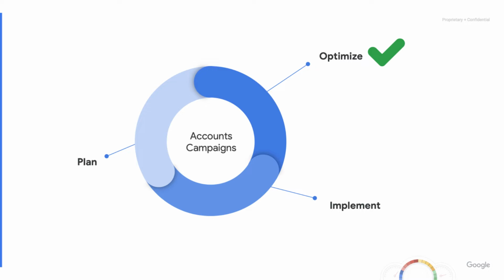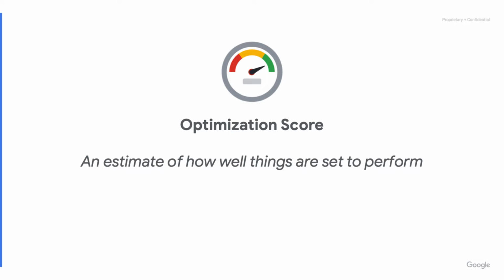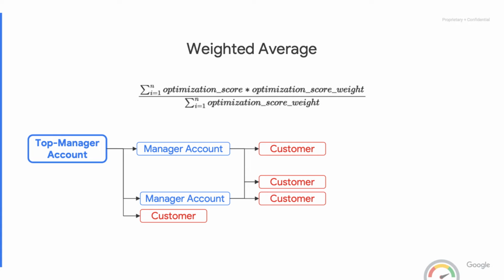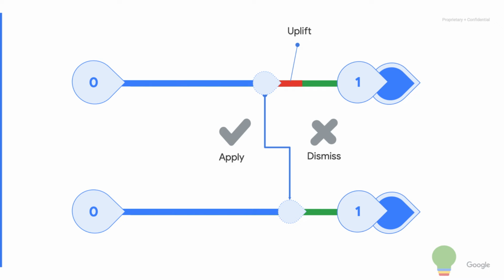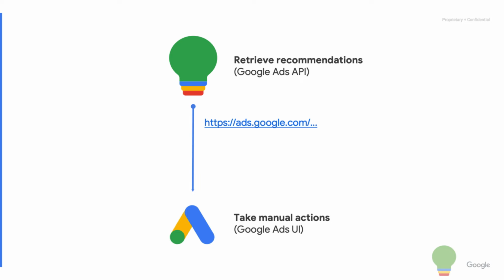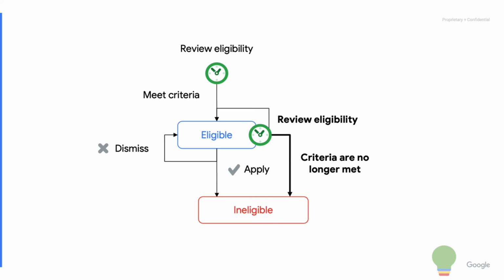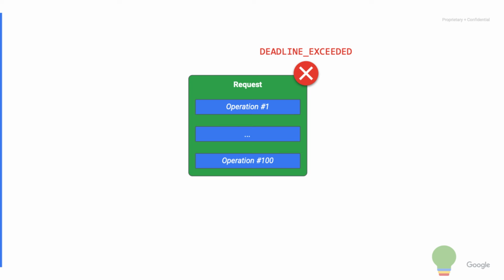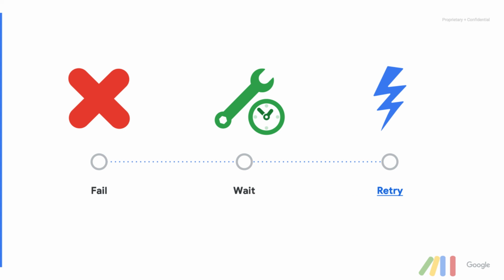Optimization Score & Recommendations Best Practices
We’ve covered several best practices throughout this series as it relates to leveraging Optimization Score & Recommendations with the Google Ads API. In this episode, we’ll summarize many of the best practices from previous episodes and cover several new key considerations to take into account to get started with or optimize your integration.

Chapters:
00:00 Introduction
00:36 Optimization Score & Recommendations Quick Recap
01:34 Overall Best Practices
01:59 Optimization Score Best Practices
03:31 Recommendations Best Practices
07:47 Development Key Considerations
09:10 Conclusion